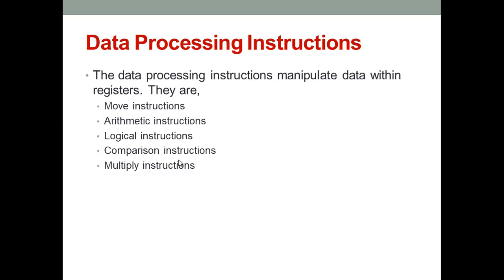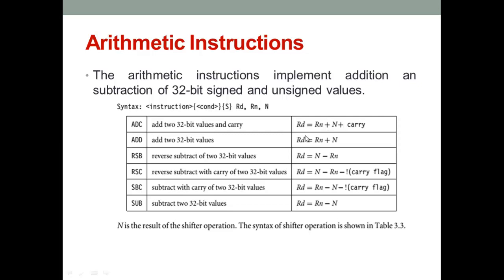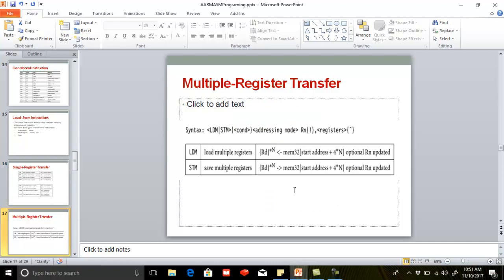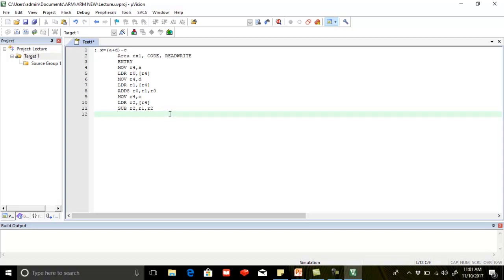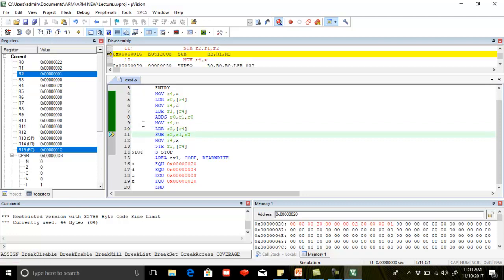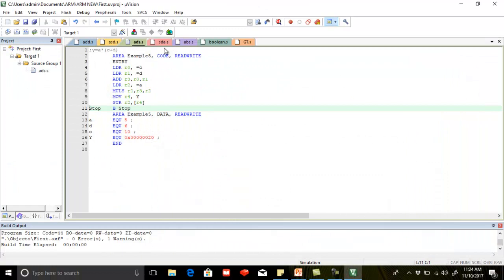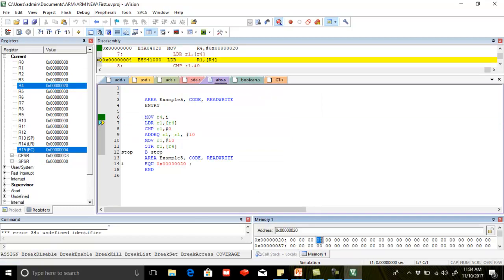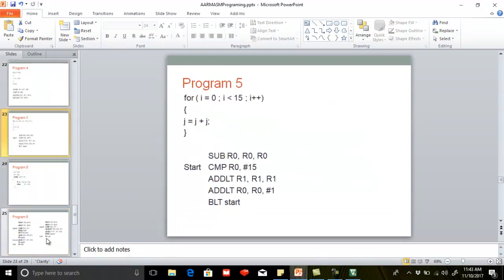ARM Assembly Language Programming